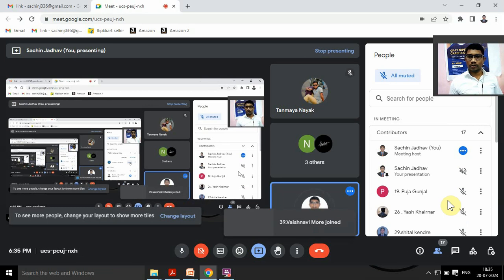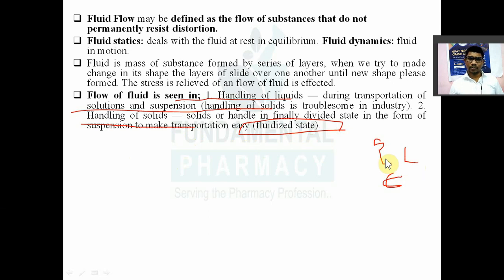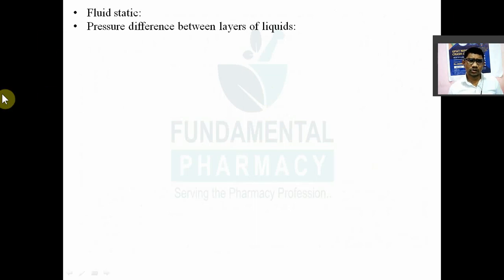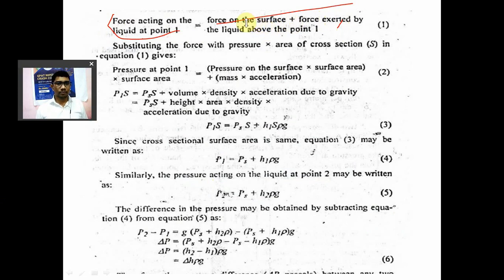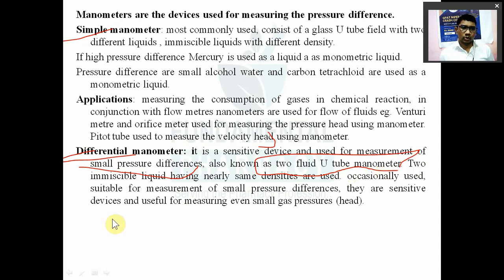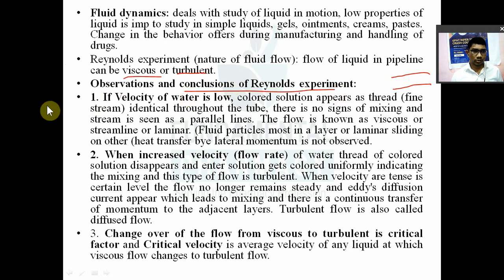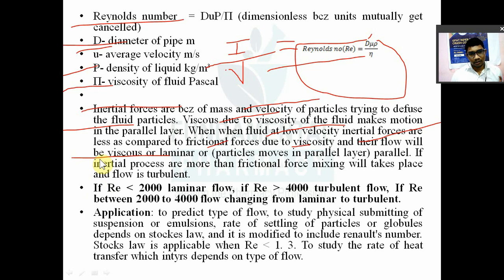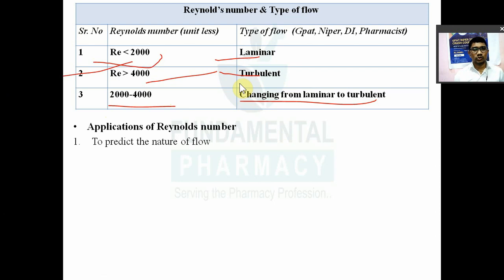FLOW OF FLUIDS||REYNOLD NUMBER||TYPES OF MANOMETERS|| ENGINEERING||GPAT||NIPER||PHARMACY||PHARMACIST